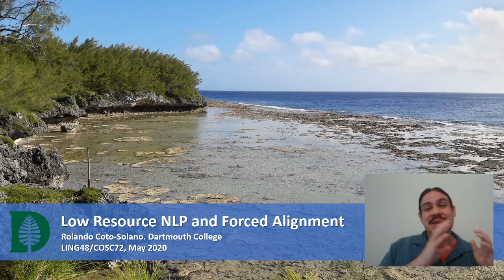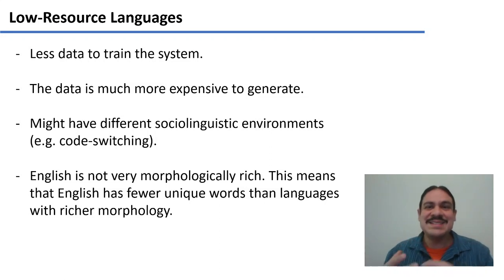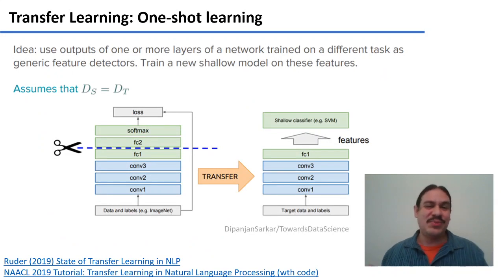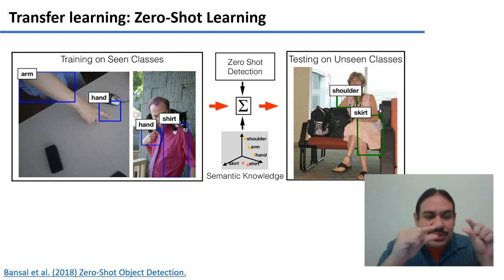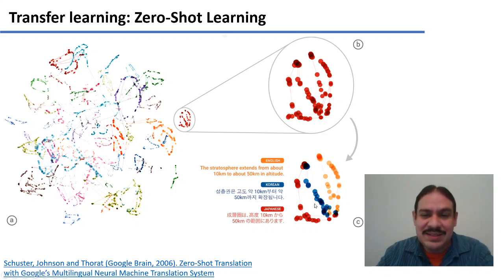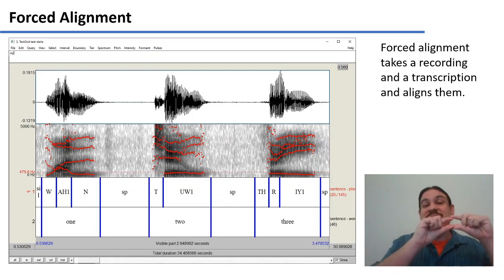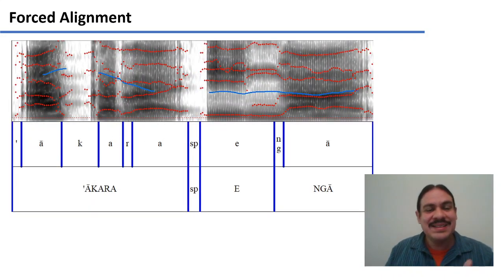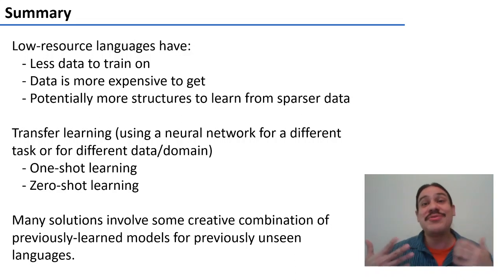Low Resource NLP and Forced Alignment (Accelerated Computational Linguistics 2020.W09.09)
Week 09, Video 09: Low Resource NLP and Forced Alignment.